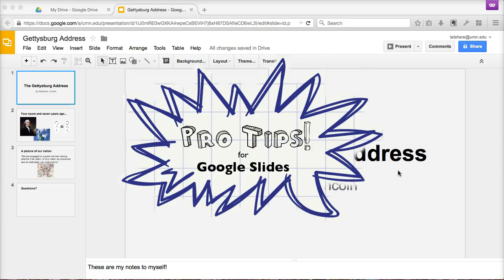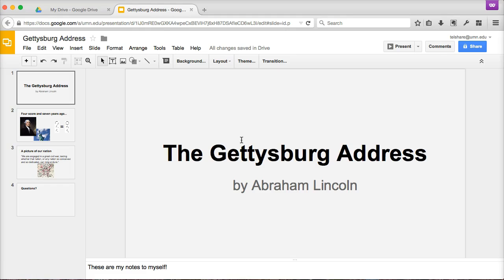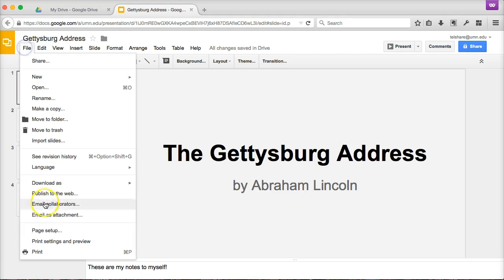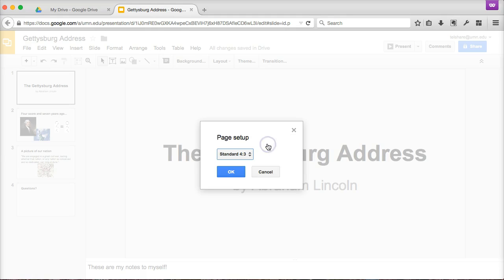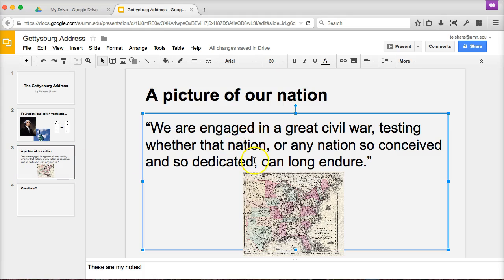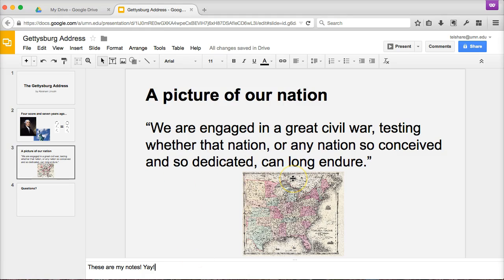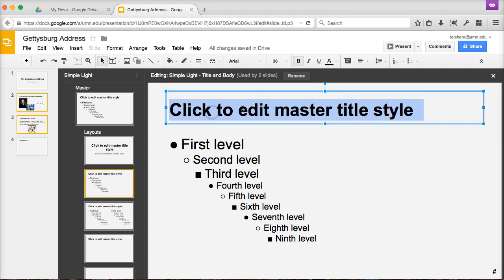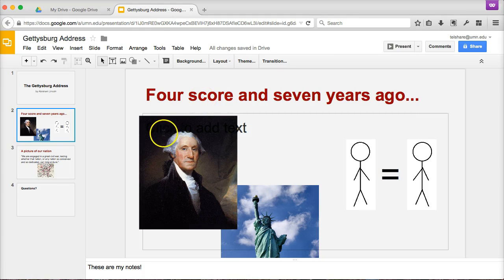Pro Tips for Google Slides: Design Basics